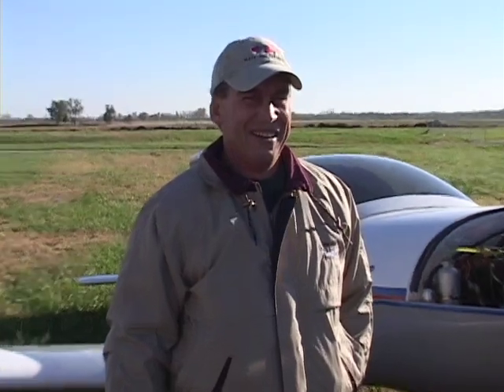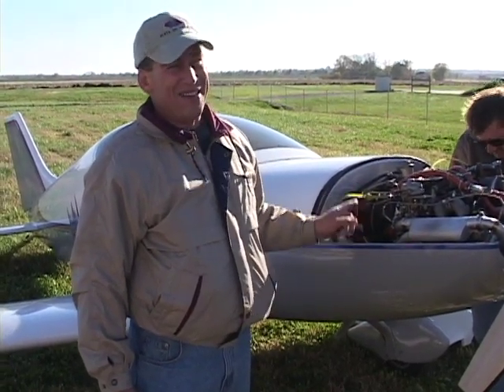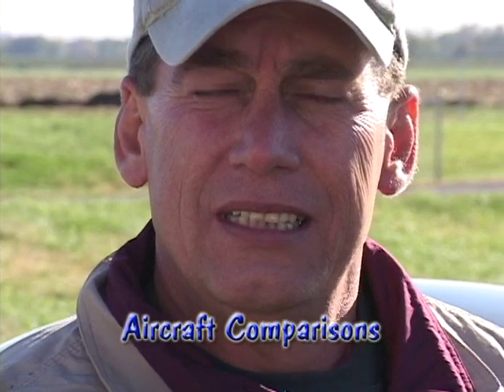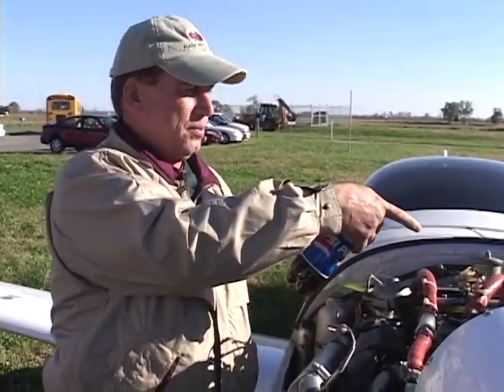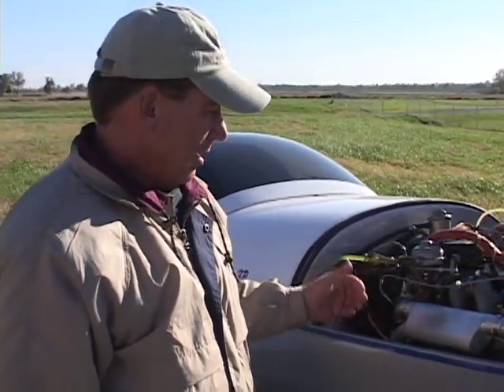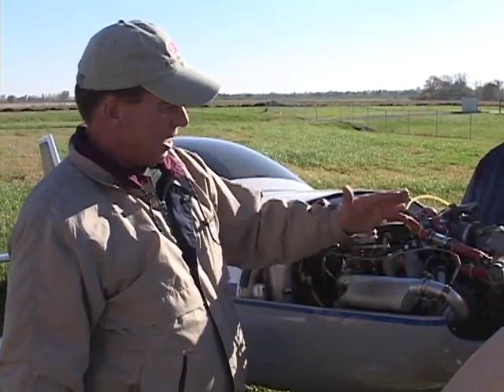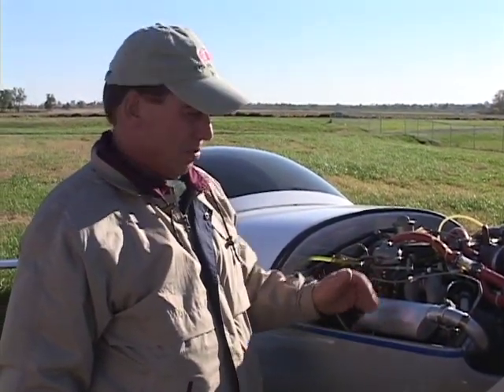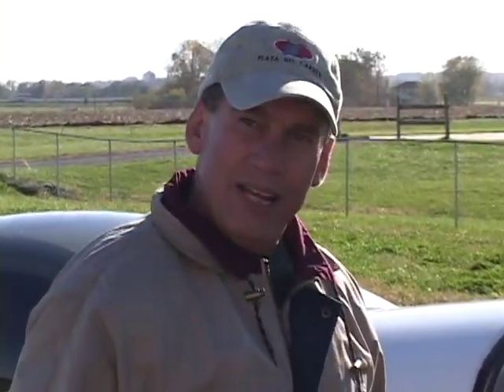Ricky Thomason Interview from "Take A Look At The Pulsar" Homebuilt Airplane